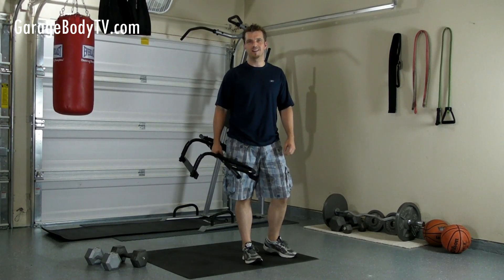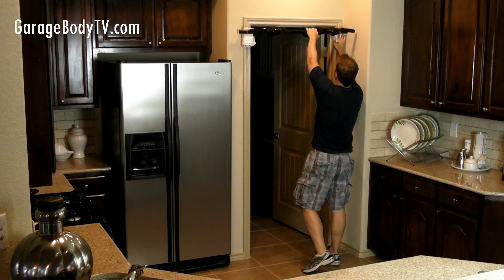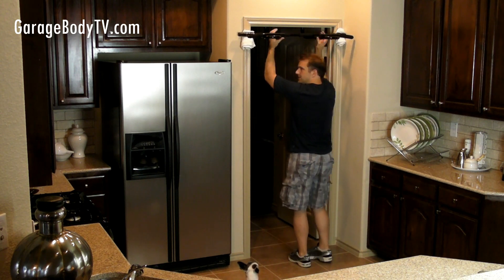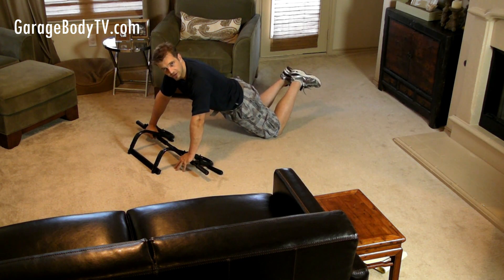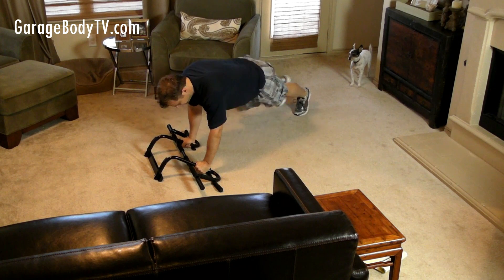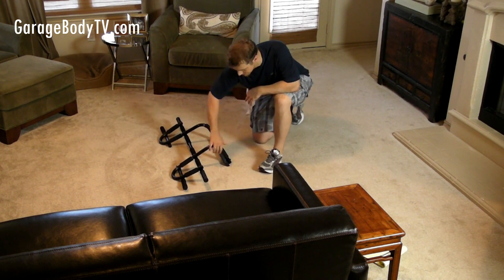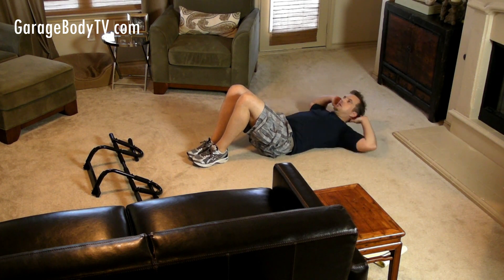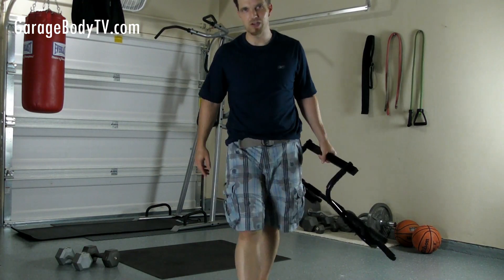P90X Chin Up Bar Uses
There are many exercises that you can do using the p90x chin up bar. Use the P90X Chin Up bar to get a full body workout.